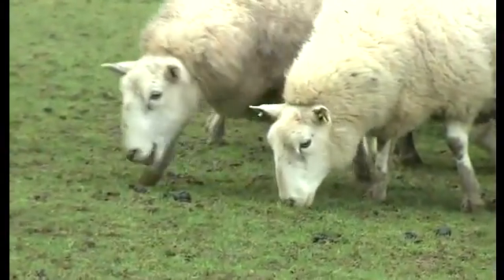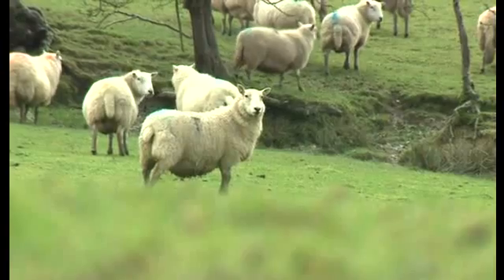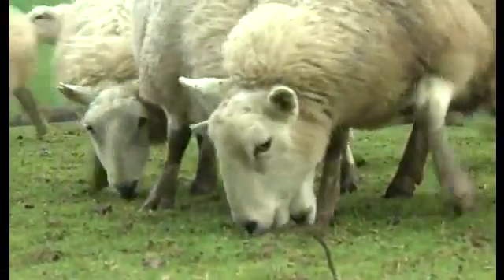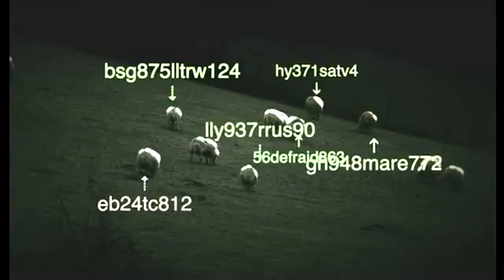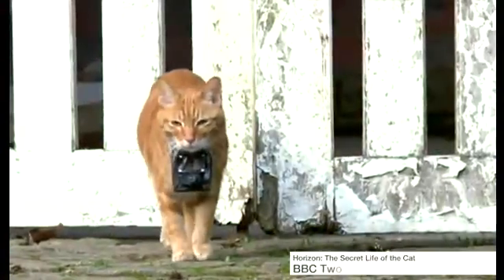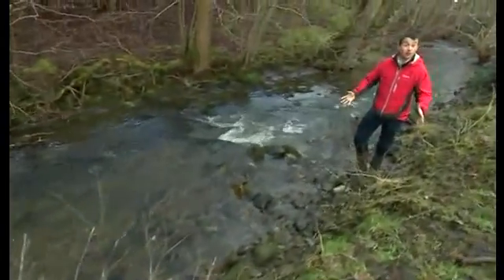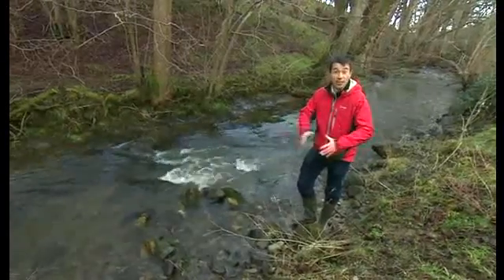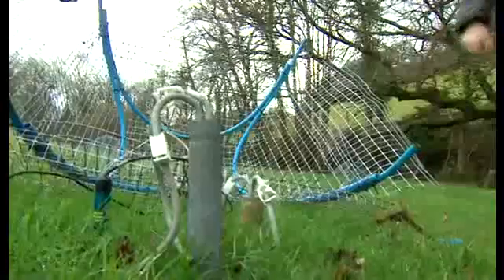sheep could be fitted with WiFi sensors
Why sheep could be fitted with WiFi sensors
T
A team of researchers in North Wales are planning to connect sheep to the internet.
The scientists says that the fitting a flock with wireless sensors could help to look after the animal's welfare.
Hywel Griffith reports.